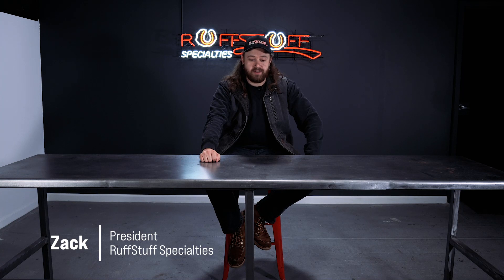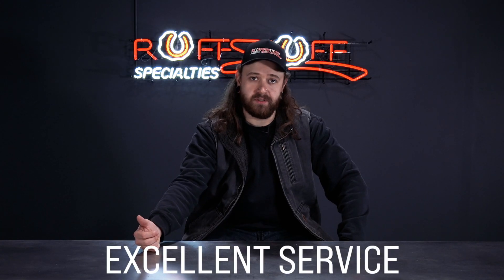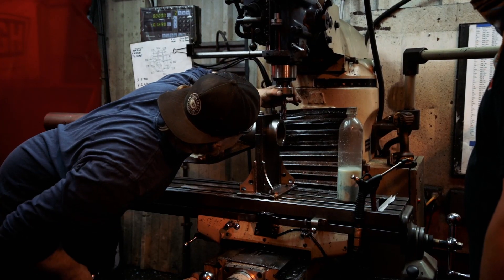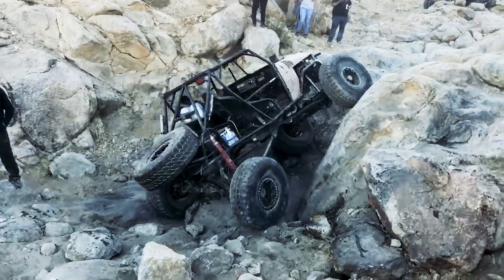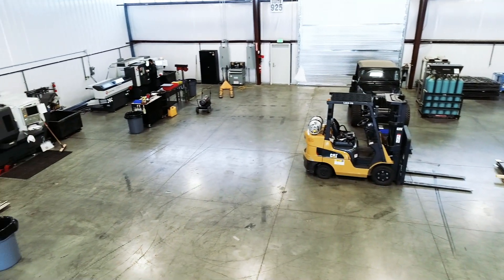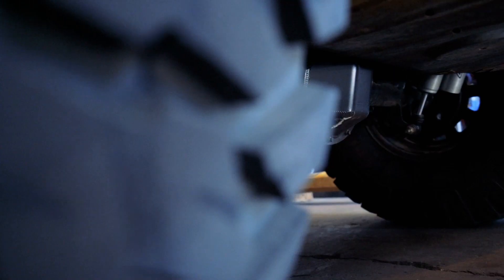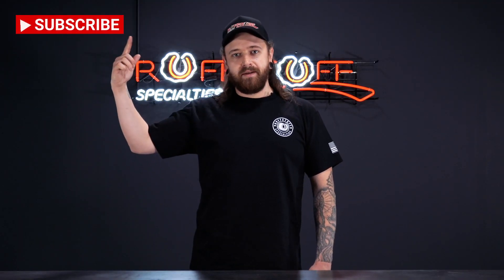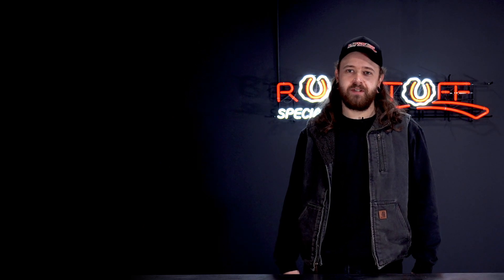What RuffStuff Is All About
RuffStuff Specialties President, Zack, dives into the values and purpose of RuffStuff.

3237 Rippey Rd Ste 200
Loomis CA
95650